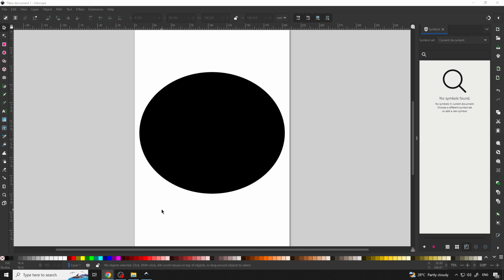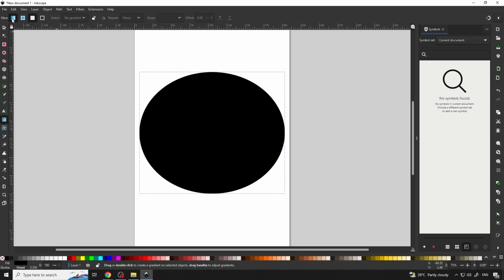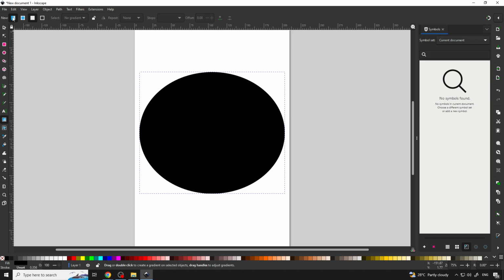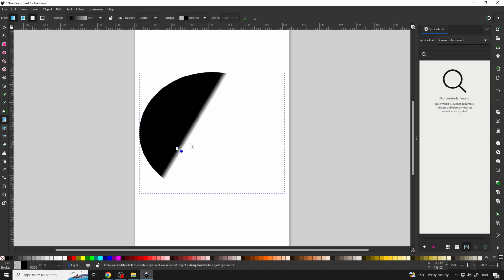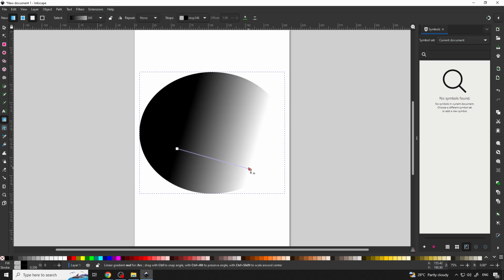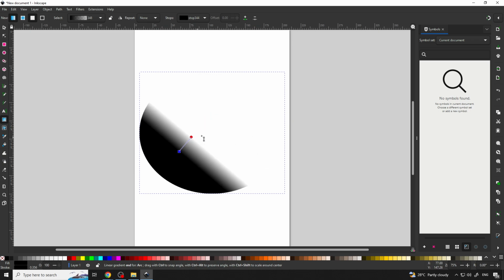How To Make A Gradient In Inkscape (2026)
This tutorial shows you how to make a gradient in Inkscape. You’ll learn how to select an object, activate the Gradient Tool, and create a smooth color transition by clicking and dragging across the object. The video also covers how to adjust the gradient direction, length, and position, as well as how to change individual gradient stop colors to create the exact look you want.

Video Chapters:
00:00 - Introduction: How to Make a Gradient in Inkscape
00:09 - Open Inkscape and Start a Document
00:17 - Select the Object for the Gradient
00:26 - Make Sure the Object Has a Fill
00:33 - Activate the Gradient Tool
00:41 - Create the Gradient
00:49 - Adjust the Gradient Direction and Position
00:57 - Change Gradient Stop Colors
01:05 - Customize the Color Combination
01:14 - Final Review and Conclusion